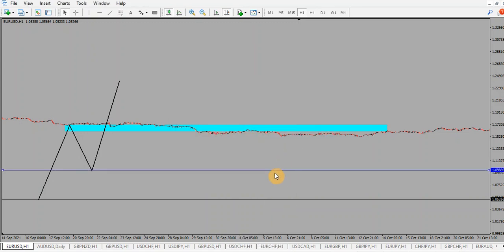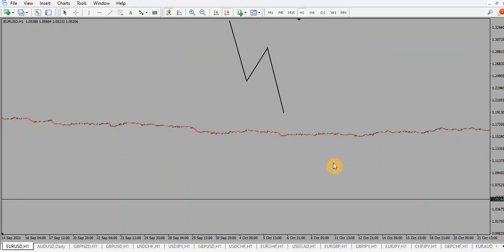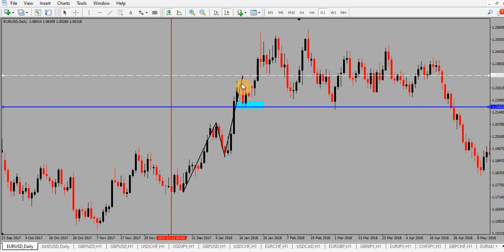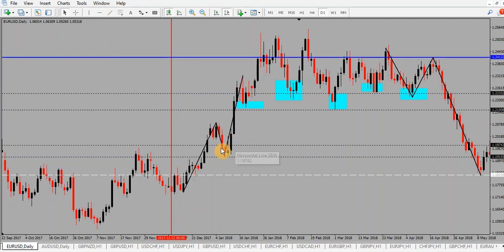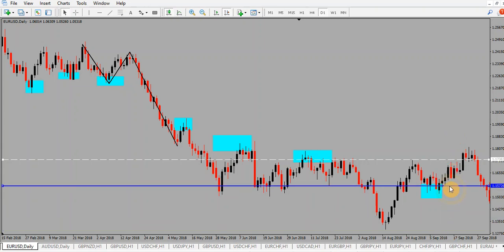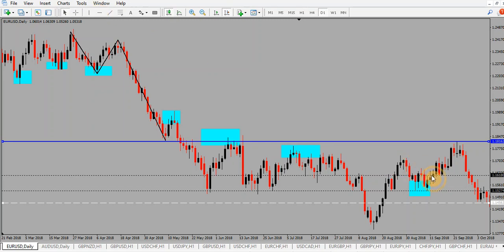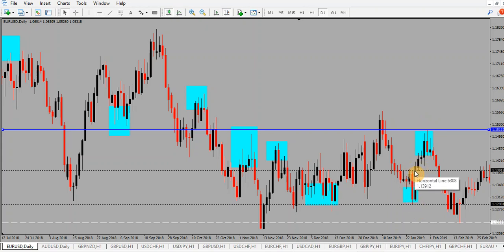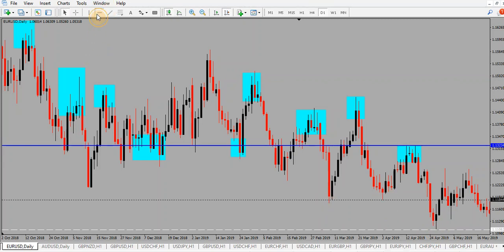Ultimate Trend Trading Support And Resistance Zones Tutorial 2023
Hi everyone.
In this video you will be learning about the most important Support & Resistance Zones/Levels.  Please watch for your own benefit...

SOCIAL:::: INSTAGRAM @kagiso_fxwarlock